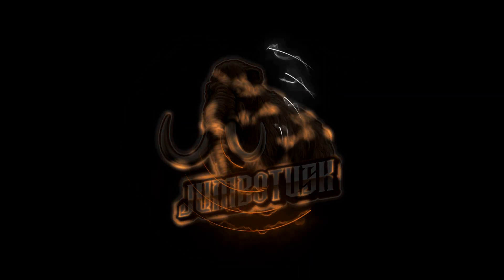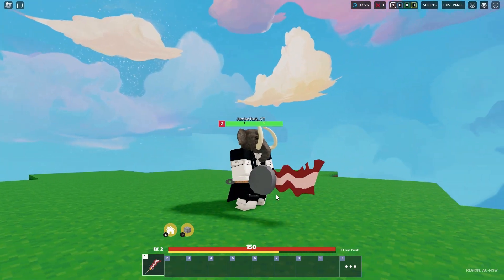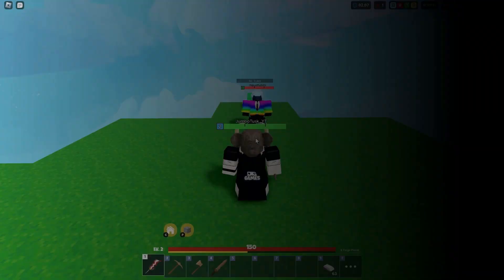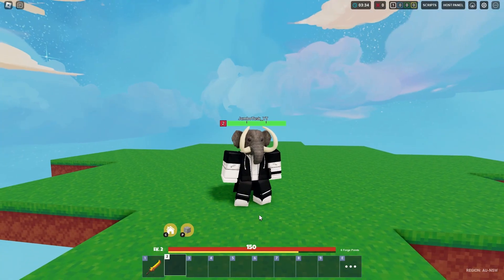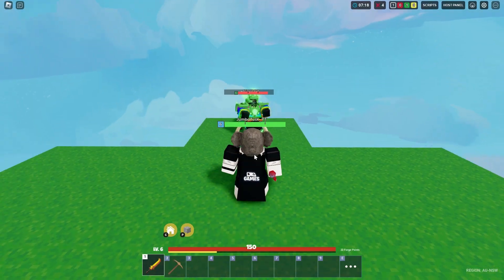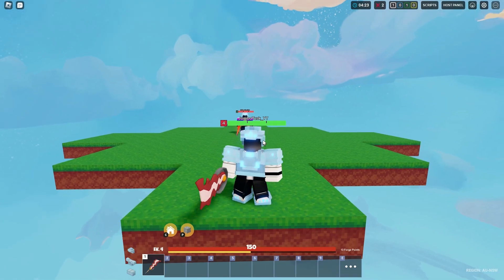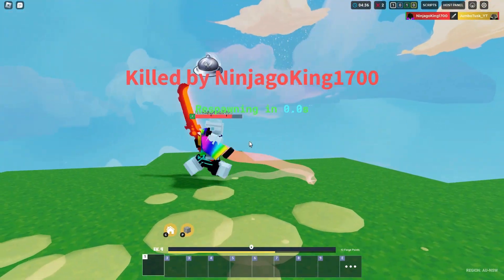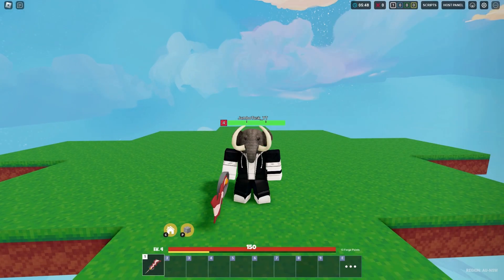Bacon Blade VS Rage Blade In BedWars.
Bacon Blade Vs Rage Blade Which Is Stronger? Lets Find Out Together!